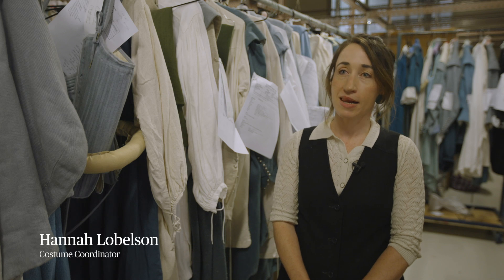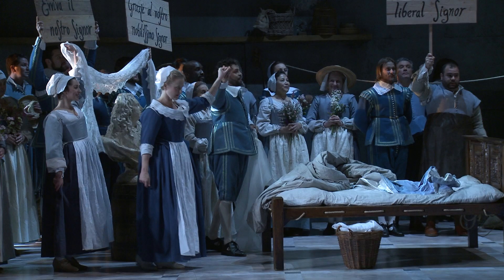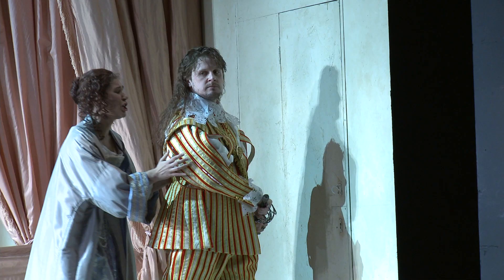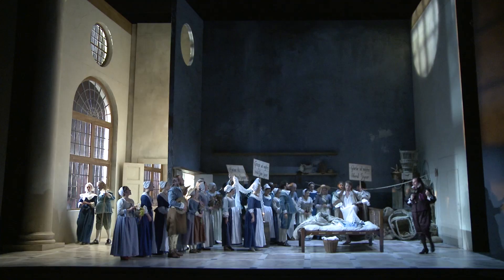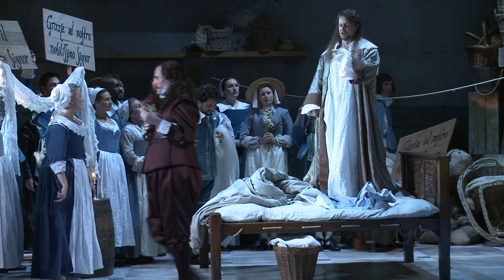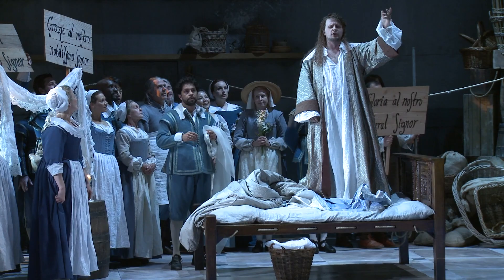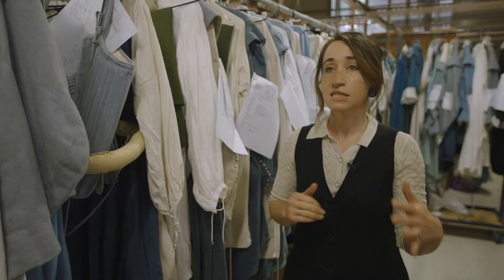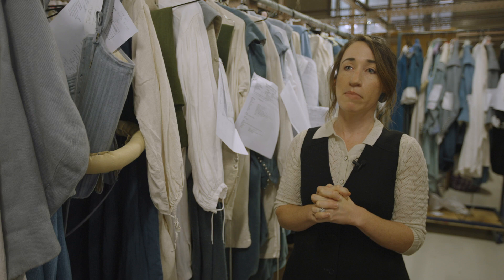The Marriage of Figaro | The Costumes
Costume Coordinator Hannah Lobelson shares some of the secrets behind designer Jenny Tiramani's extraordinary costumes for The Marriage of Figaro.

The Marriage of Figaro is at Sydney Opera House 27 January to 18 February 2022.